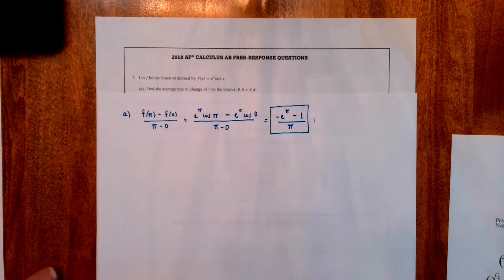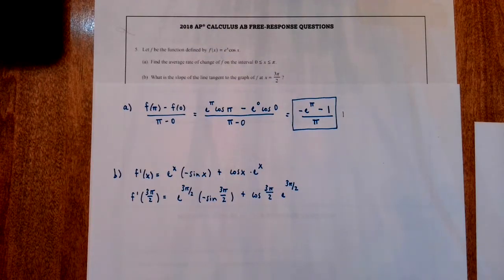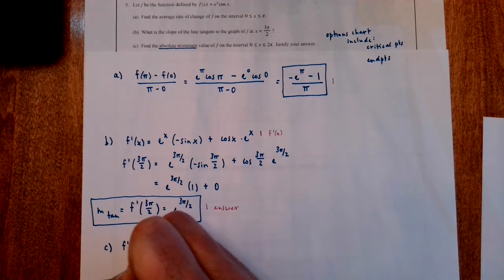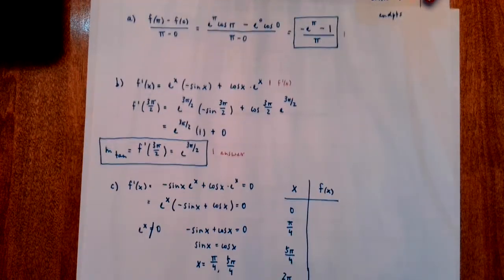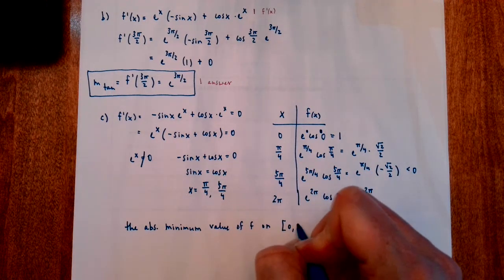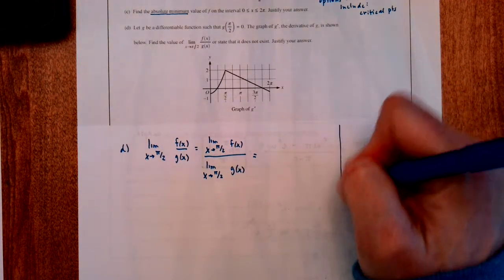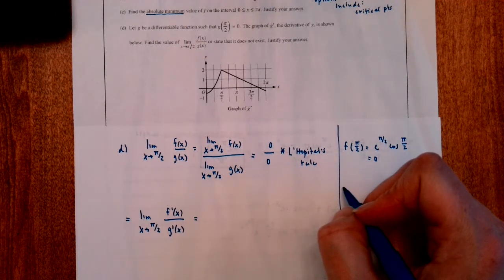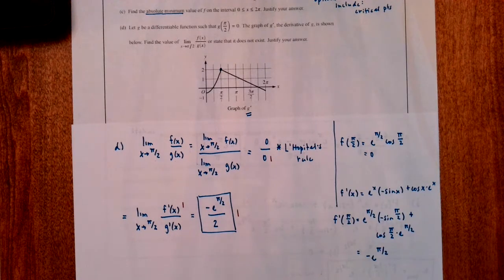2018 FRQ #5 Solutions